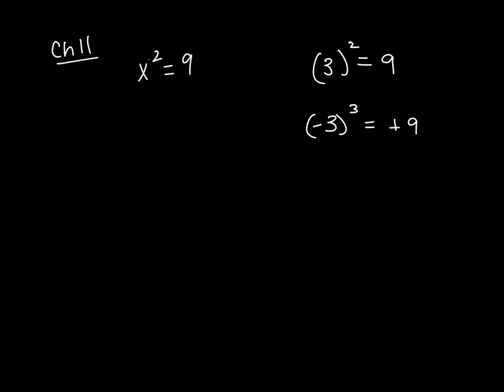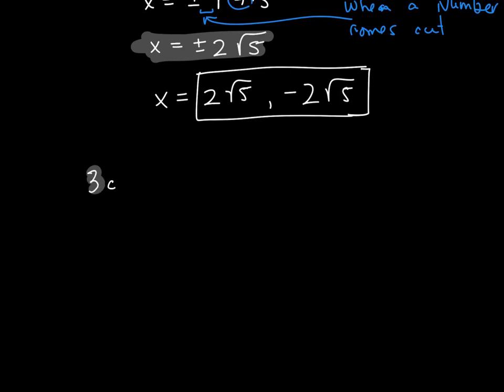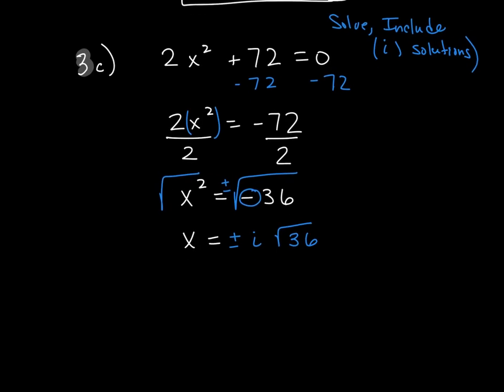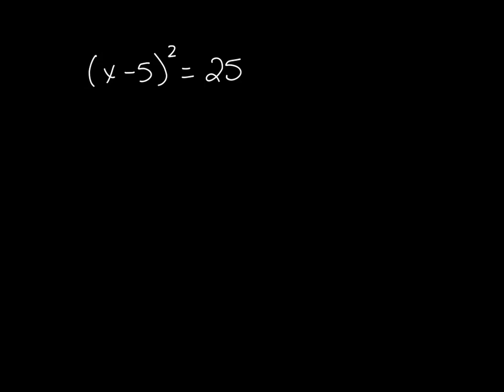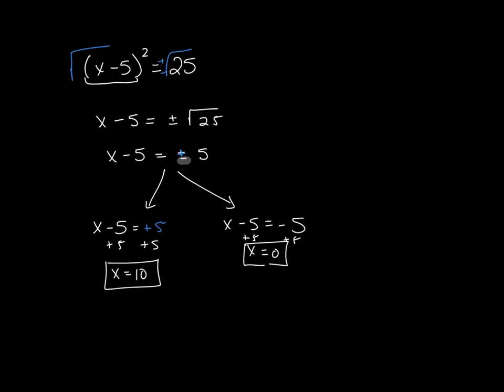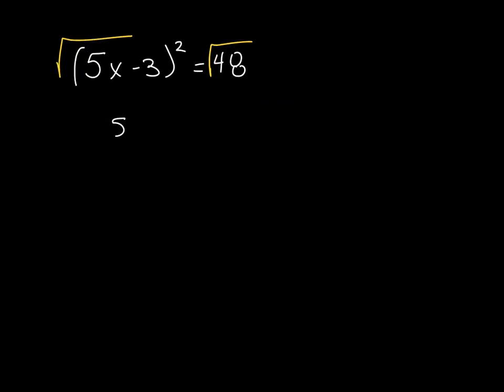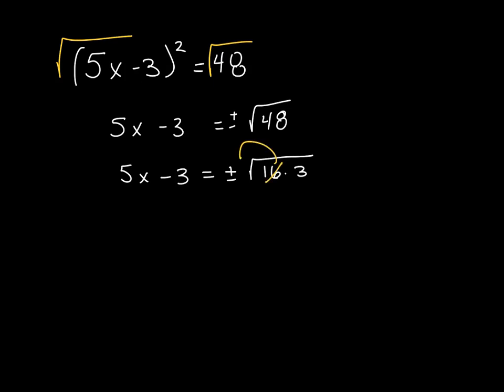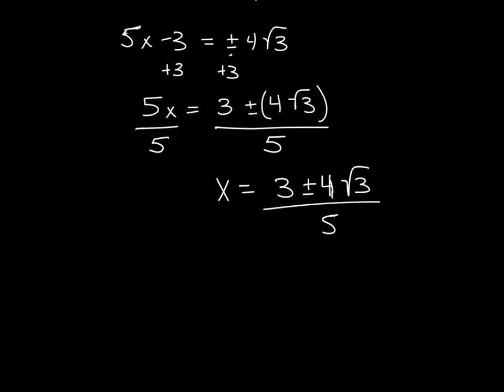Solving Radicals part 2